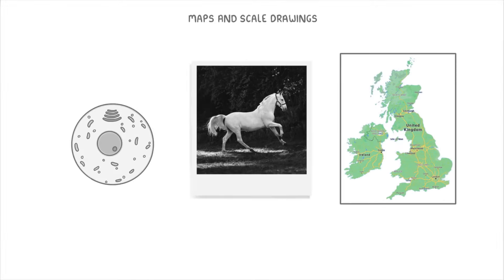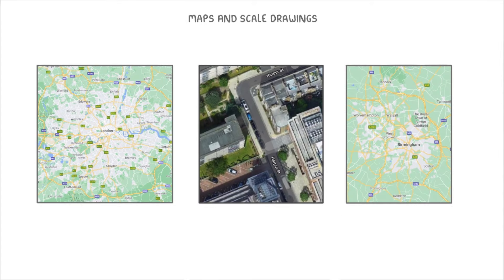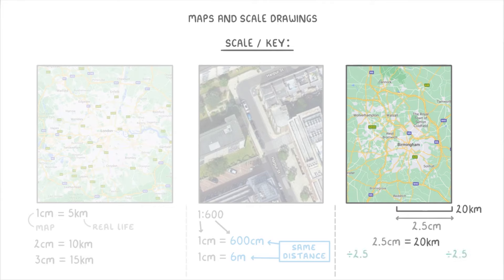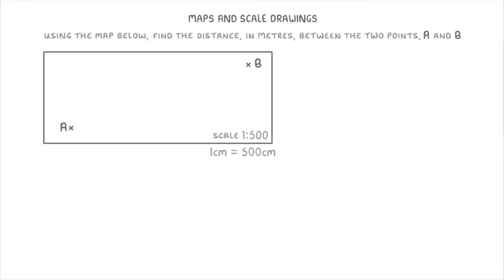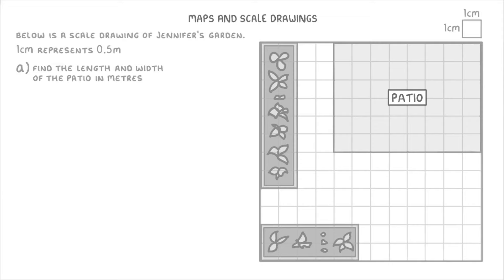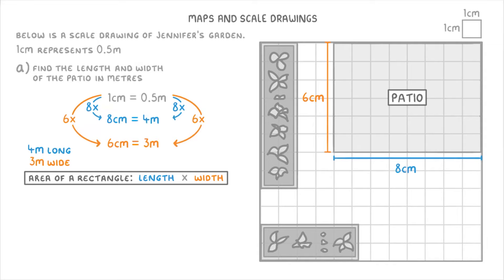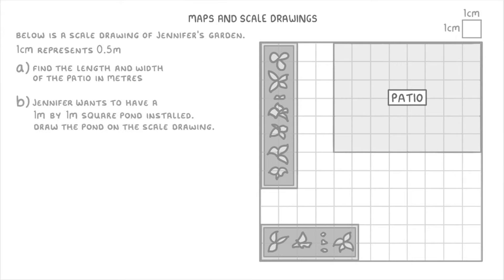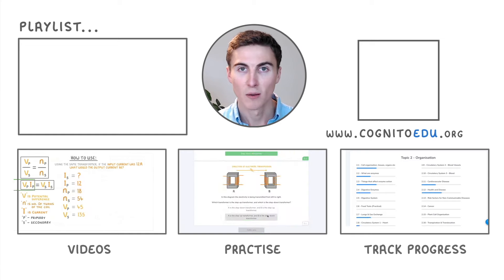GCSE Maths - Using Scales on Maps and Scale Diagrams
This video covers how to the scales on maps and scale diagrams to find distances.

A-level - All on your course